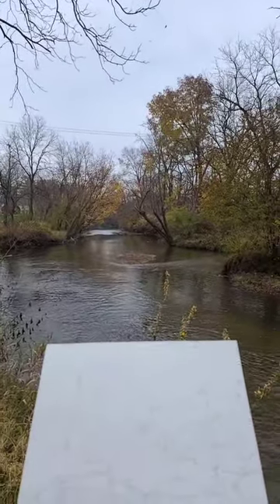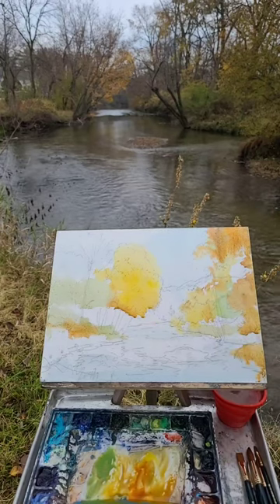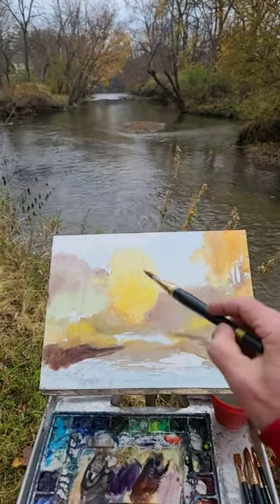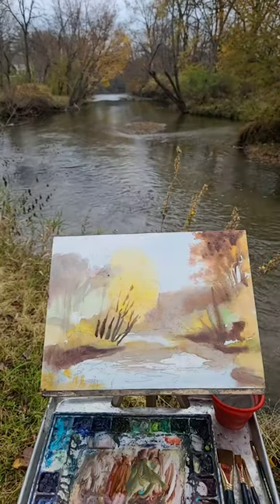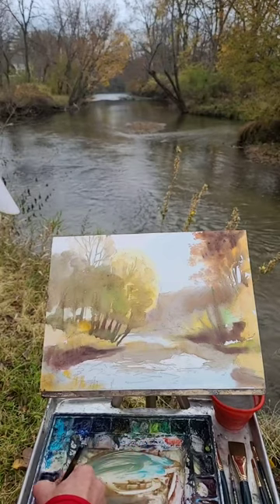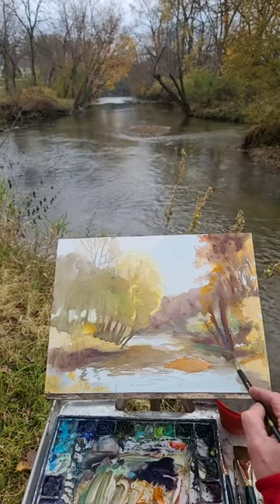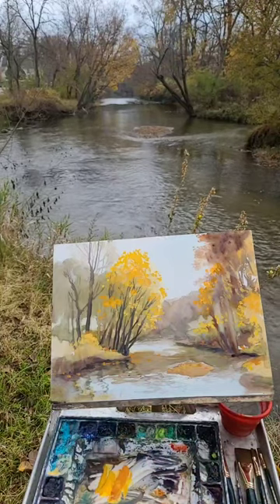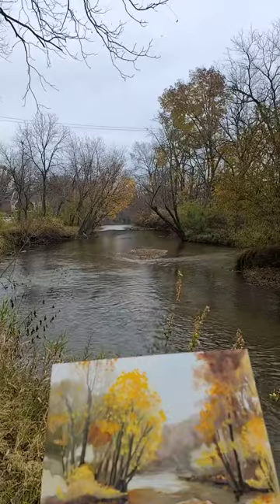BeckerArt Plein-air Sunday Morning at the Nippersink River in Spring Grove IL.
Plein-air at the Nippersink River in Spring Grove IL.
Painting in watercolor but using some opaque gouache techniques.